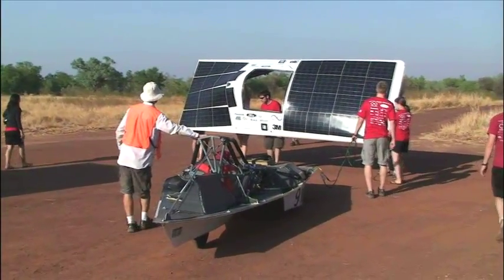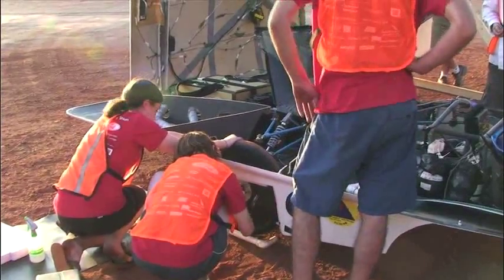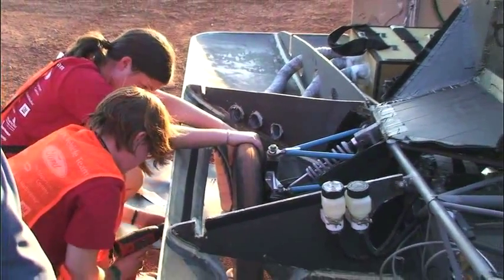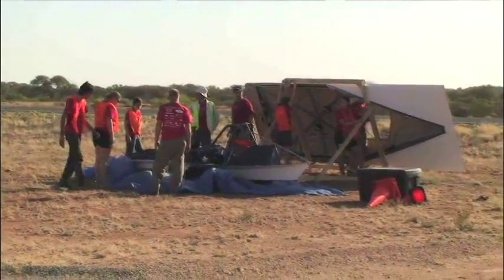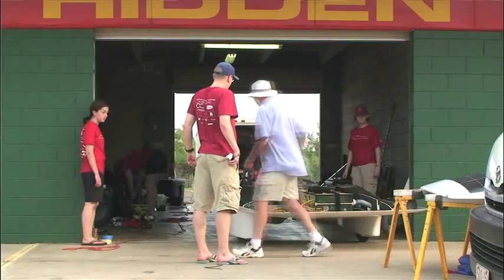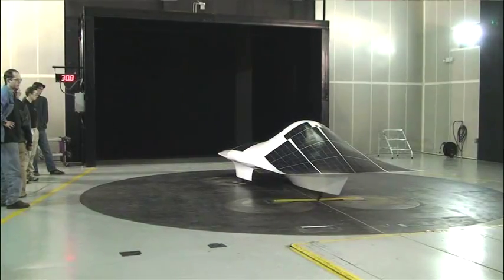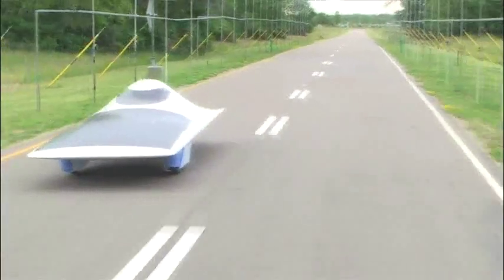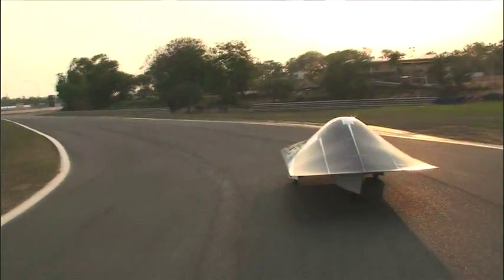Solar Car Racing in Australia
In October 2009, MITs Solar Electric Vehicle Team competed in the World Solar Challenge in Australia, the worlds longest solar-powered car race. Technology Review sat down with team captain, Alex Arambula, and team member, Chris Pentacoff, to discuss preparing for and racing in Australia.